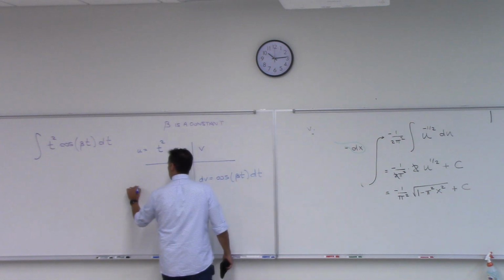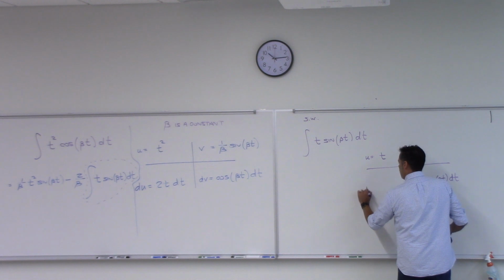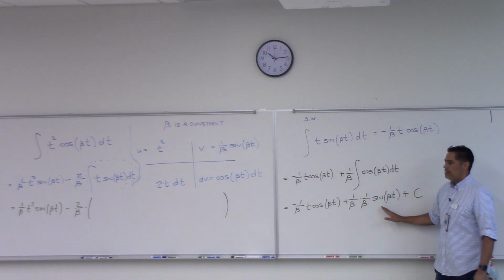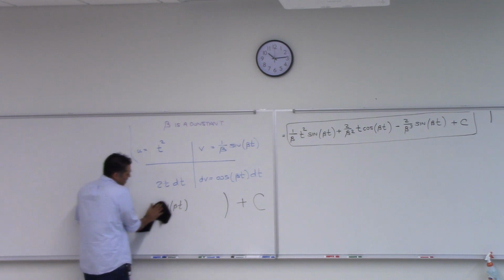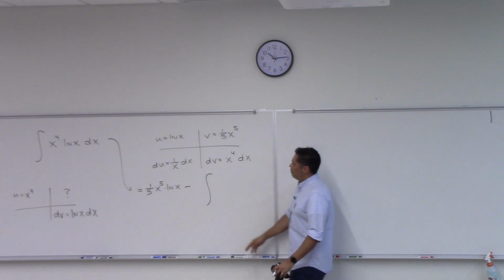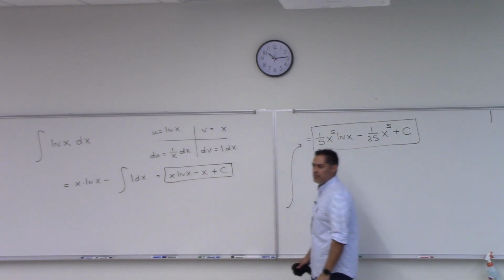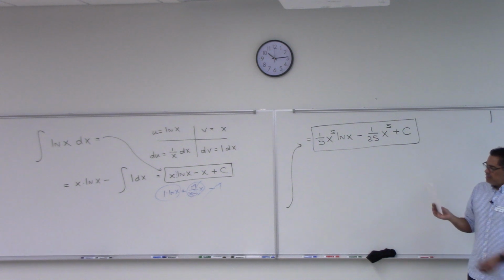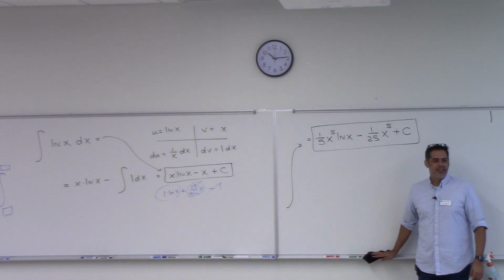2414 9-13 part3